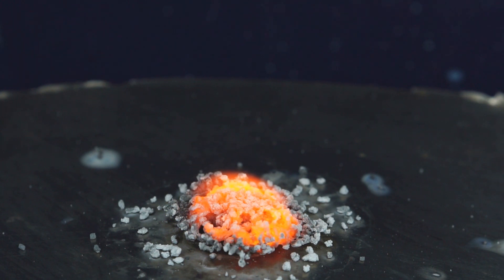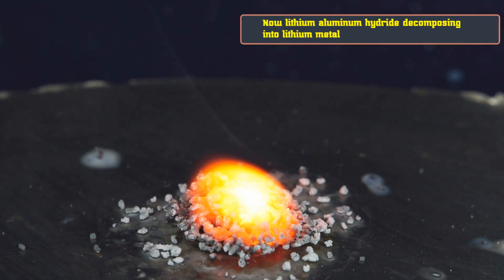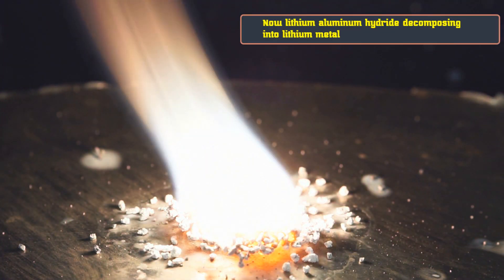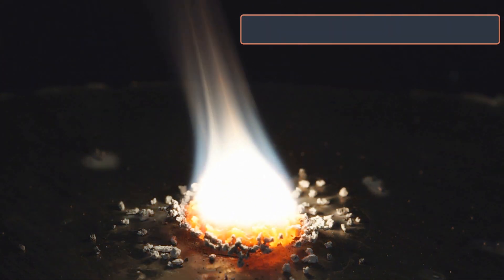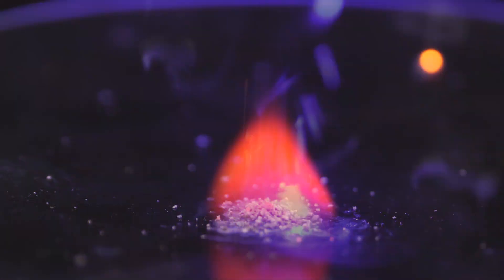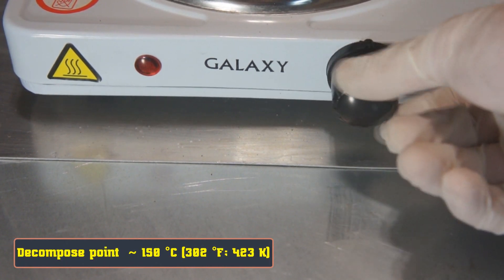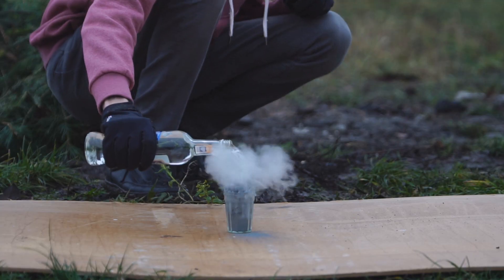LiAlH4. Lithium aluminum hydride. Reactions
Unique reactions lithium aluminum hydride with different substances.
Reactions timing:
0:23 burning LiAlH4
0:30 burning LiAlH4 (macro)
1:25 decomposition LiAlH4 under a laser ray
1:35 decomposition LiAlH4 due to temperature
2:06 LiAlH4 and water (H2O)
2:33 LiAlH4 and nitric acid (HNO3)
2:50 LiAlH4 and sodium nitrate (NaNO3)
3:16 LiAlH4 and potassium nitrate (KNO3)
3:43 LiAlH4 and rubidium nitrate (RbNO3)
4:20 LiAlH4 and cesium nitrate (CsNO3)
4:52 LiAlH4 and lithium nitrate (LiNO3*2H20)
5:07 LiAlH4 and barium nitrate (Ba(NO3)2)
5:34 LiAlH4 and Iodine (I2)